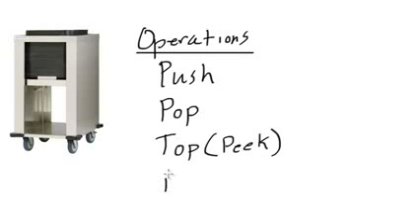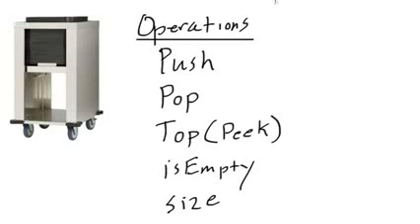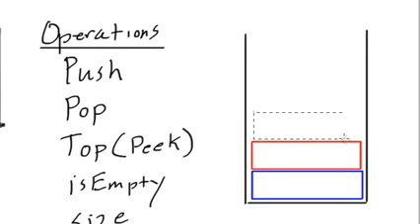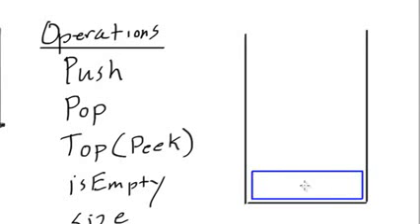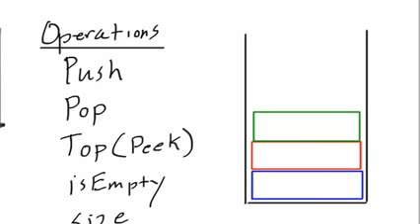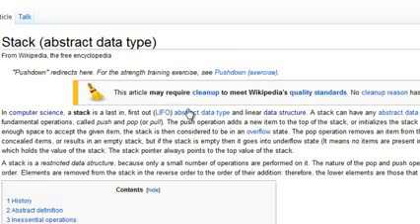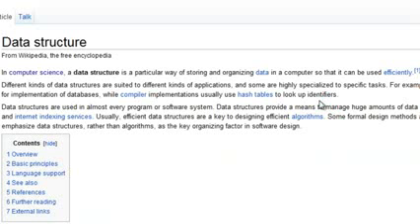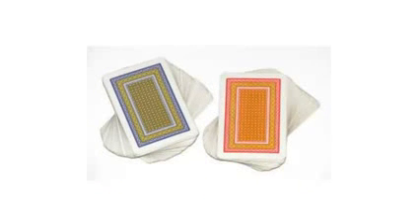Data Structures Stack Abstract Data Type YouTube